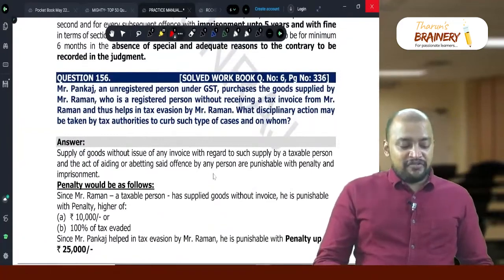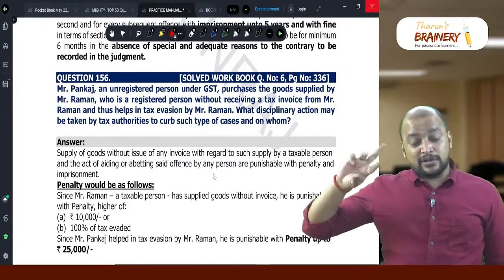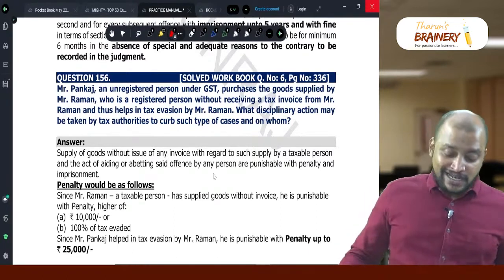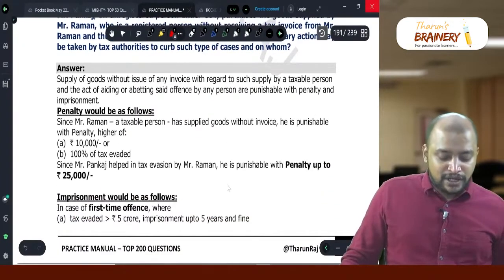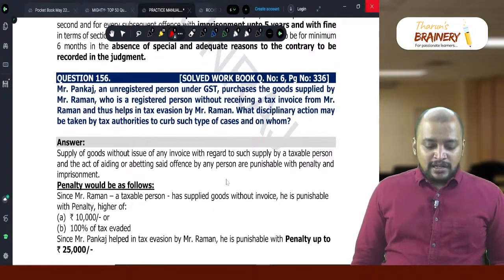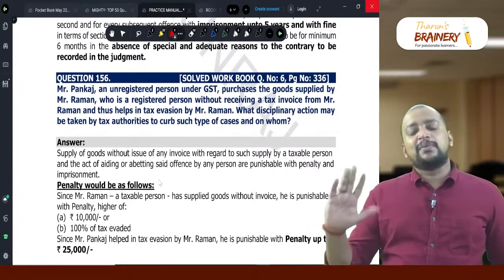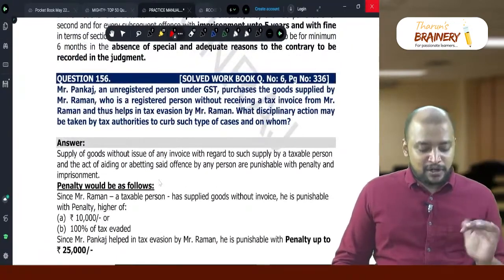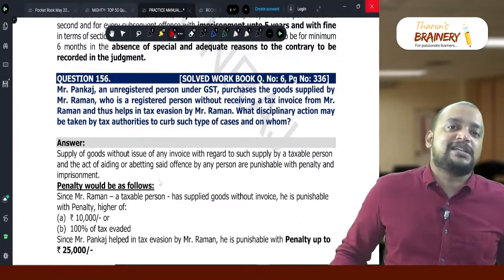Solved Workbook - Question No. 156 | CA Final IDT